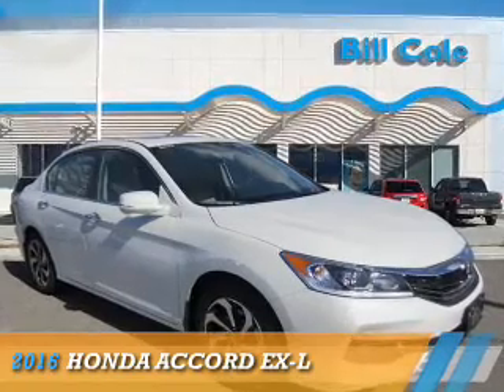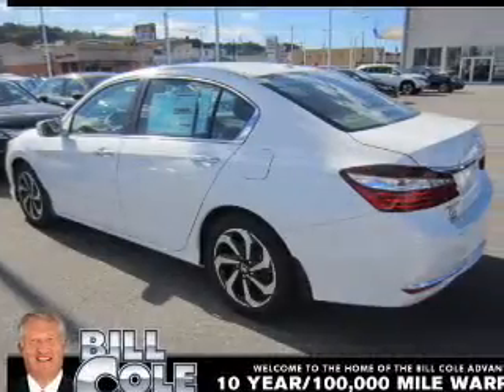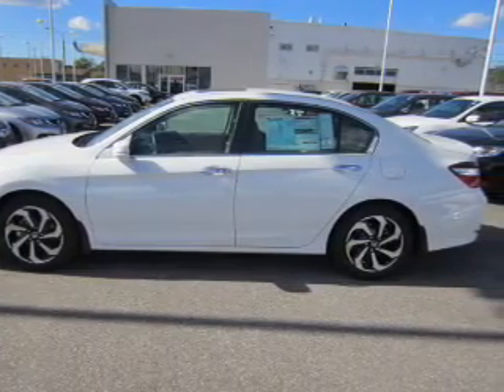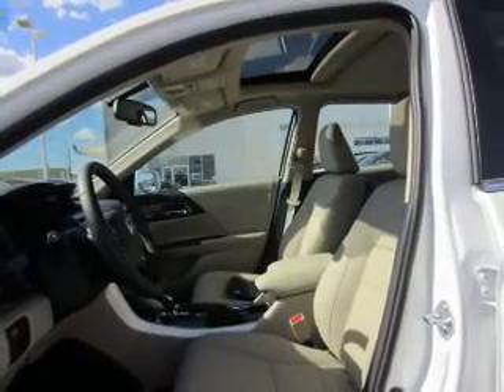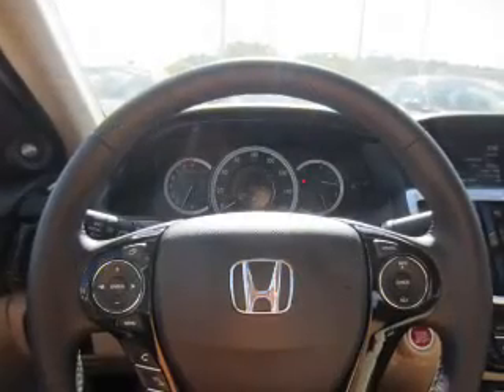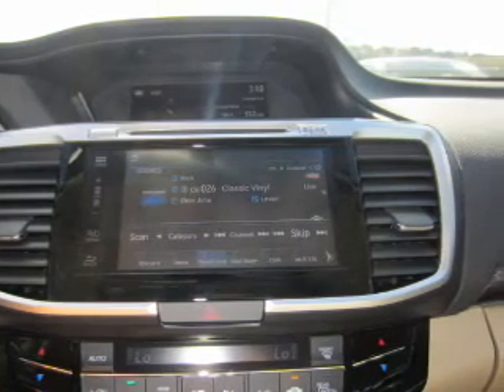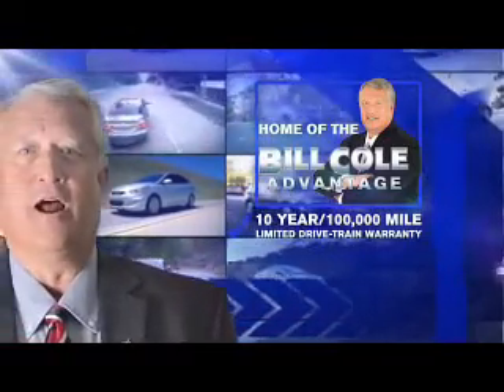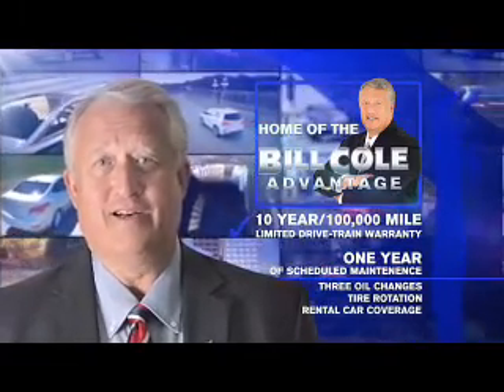2016 Honda Accord BH3023 - Ashland KY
Year: 2016
Make: Honda
Model: Accord
Trim: EX-L
Engine: 2.4 liter 4 cylinder FWD
Transmission: CVT
Color:
Mileage: 5
Address:
VIN:1HGCR2F88GA002709